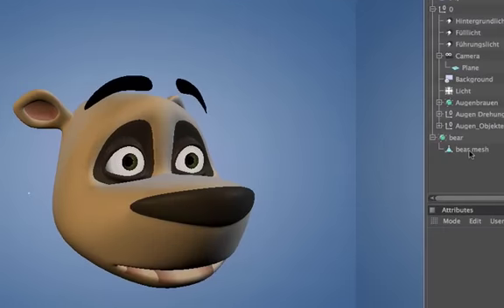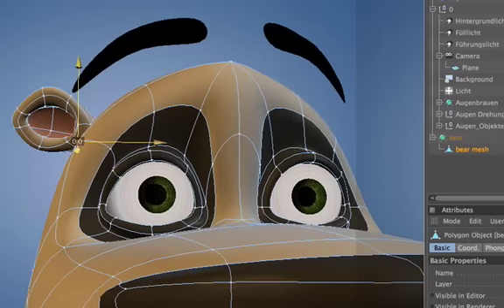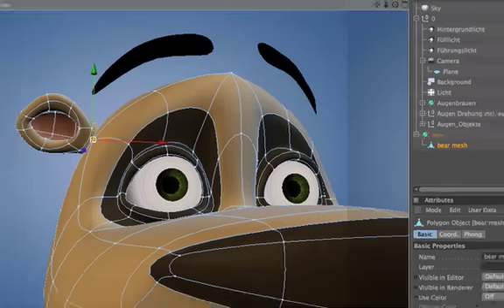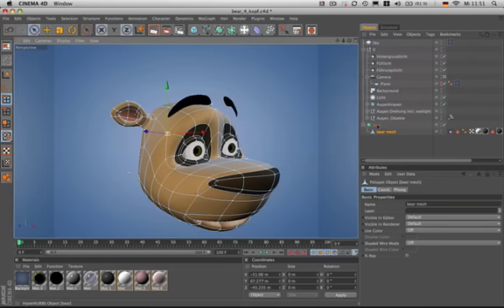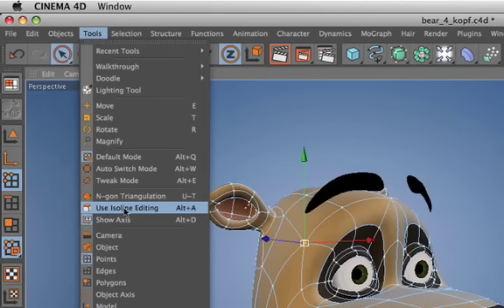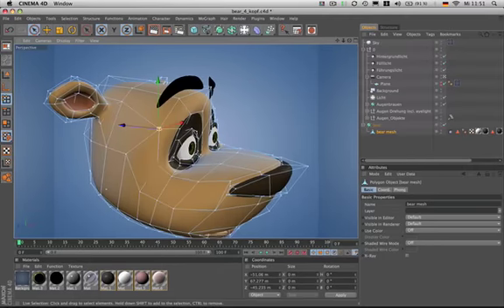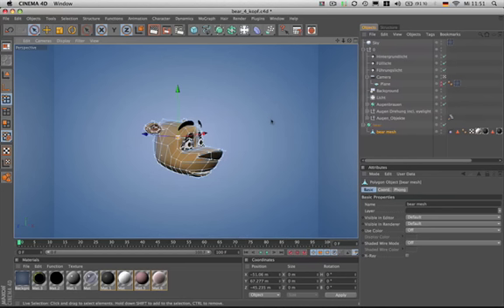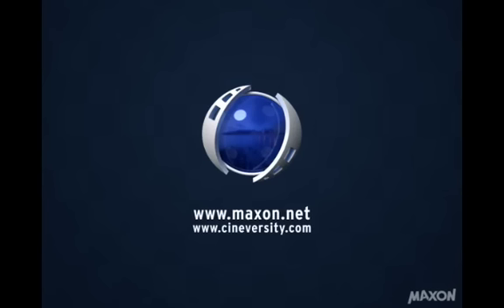Tip - 14: Isoline Editing in Cinema 4D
While modeling with HyperNURBS you may find it useful to switch off isoline editing so that you can more easily see the mesh structure of your model.